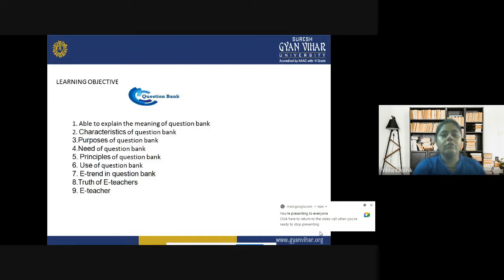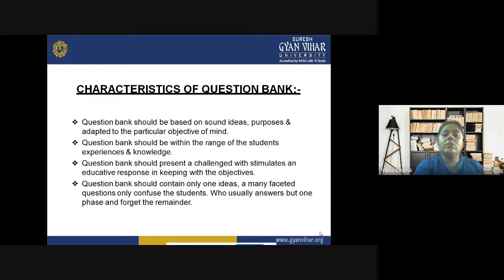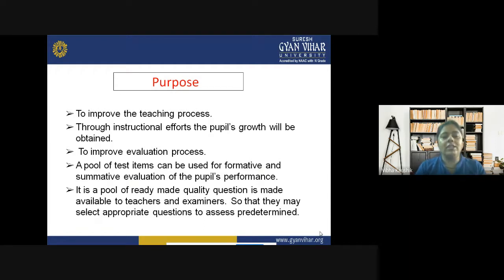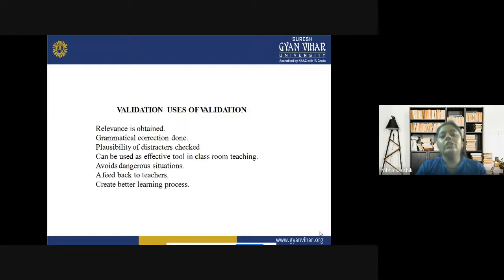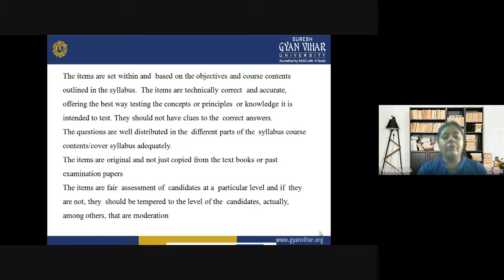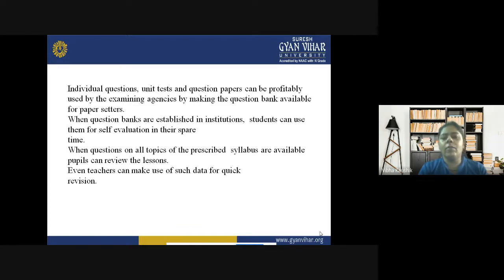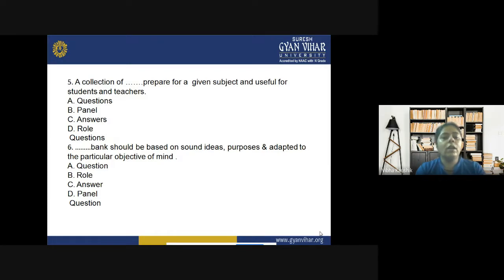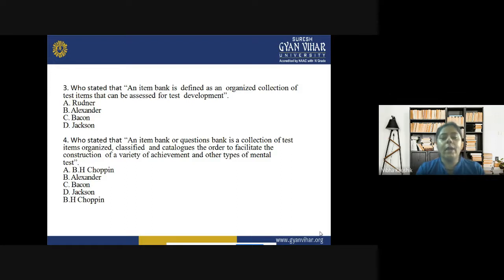Question bank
The question bank makes available  statistically sound questions of known  technical worth and model question  papers and thus facilitates selection of  proper question for a well designed to  question paper .